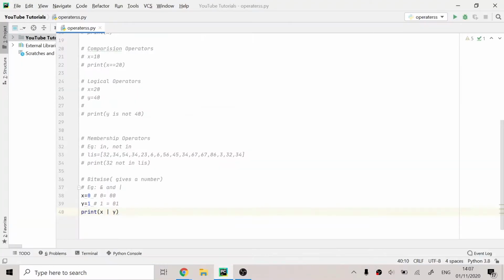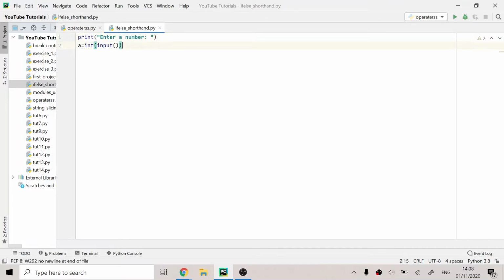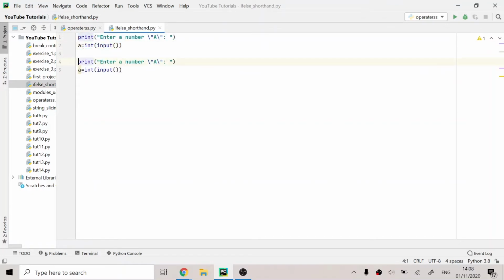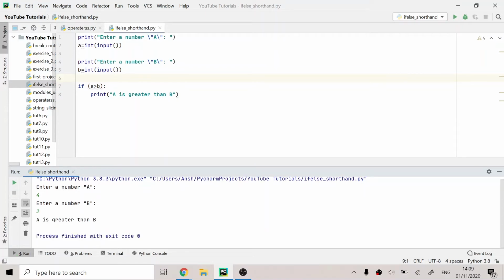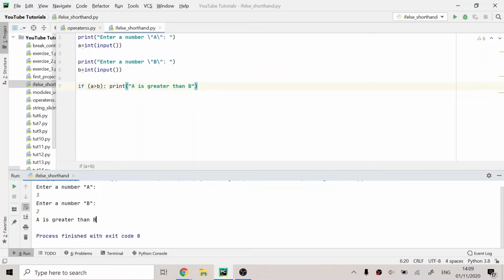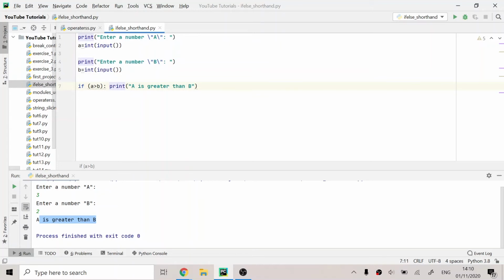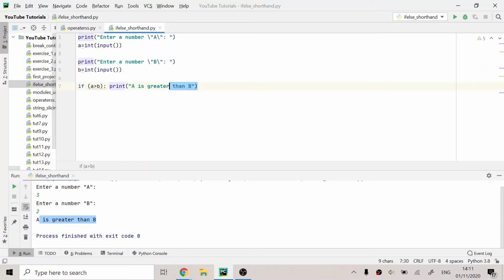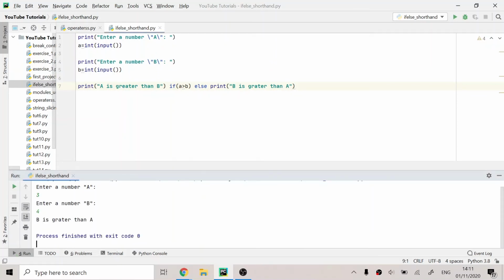Short Hand If Else Notation in Python | Python for Absolute Beginners in English | #20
In this video, we will look into the shorthand tips and tricks used in Python applying to if and else conditionals.